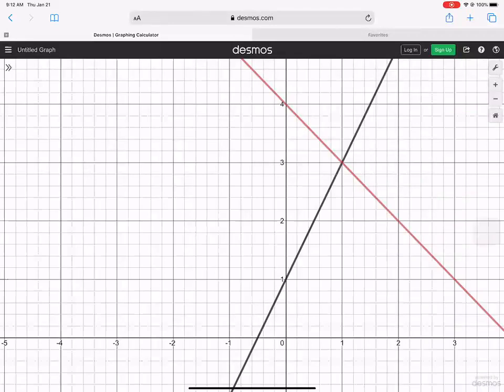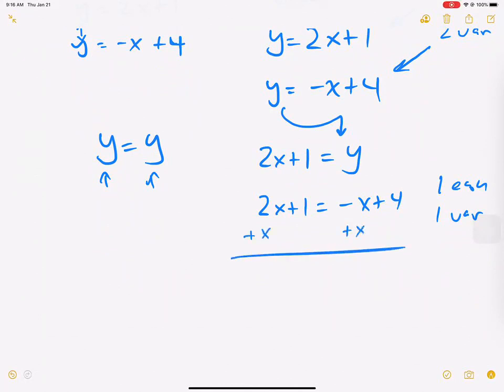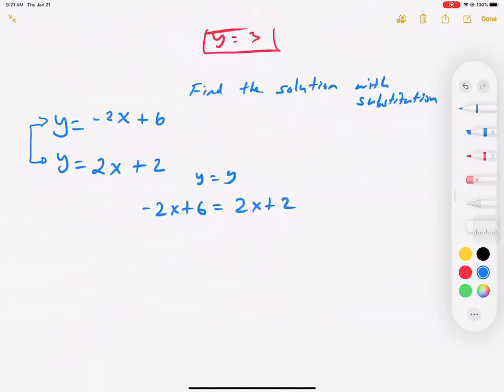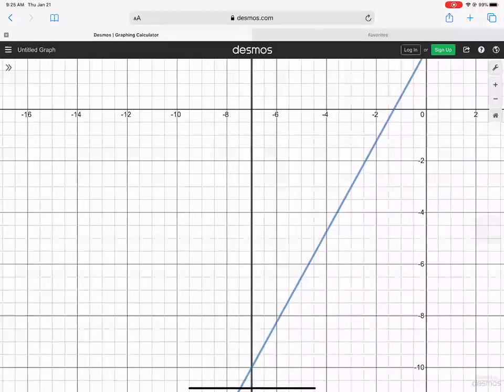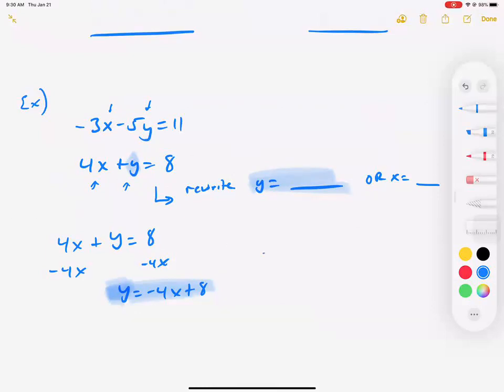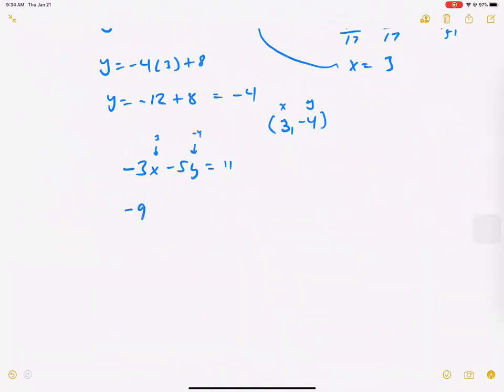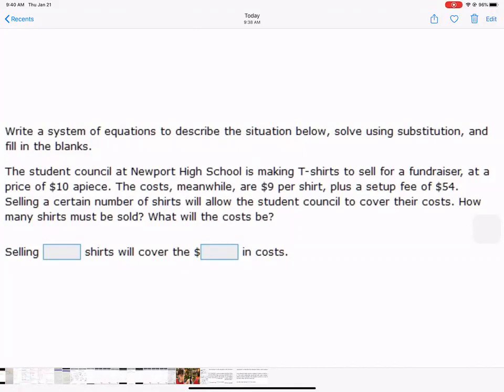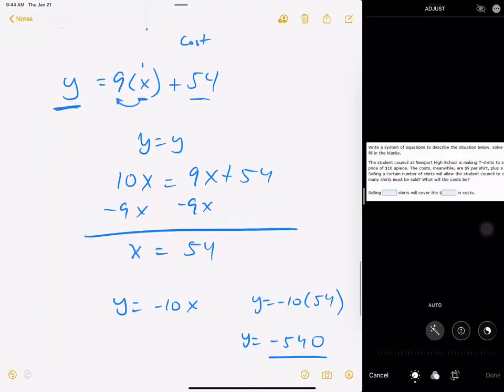Algebra 1 System of Equations:Substitutions